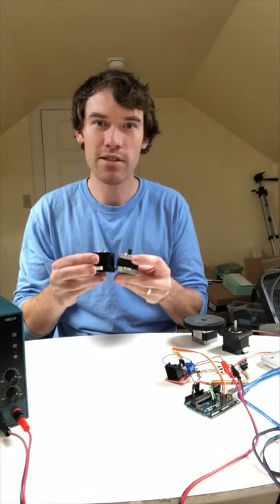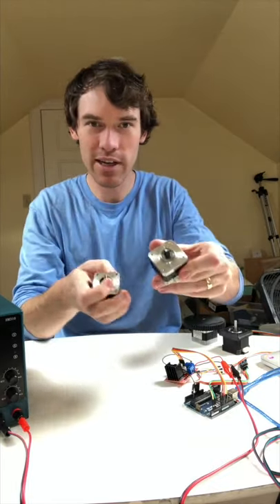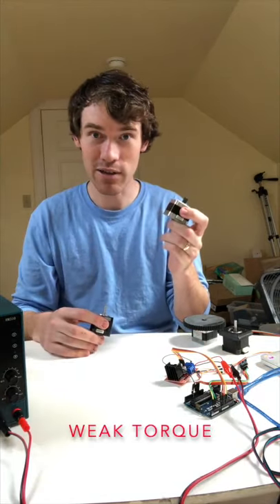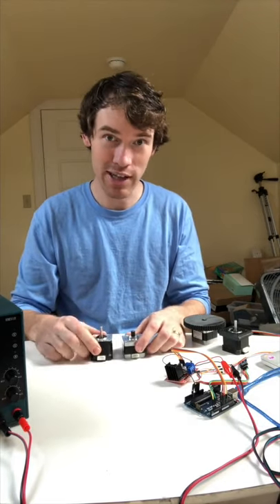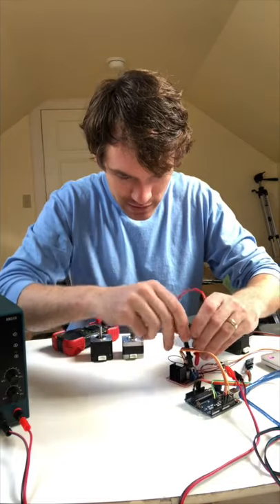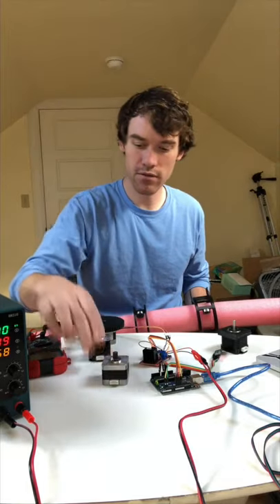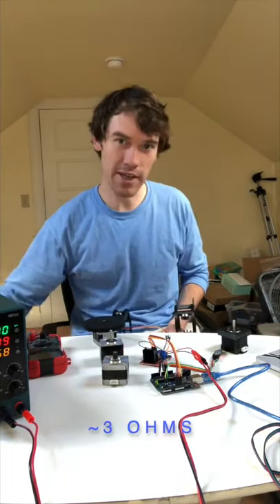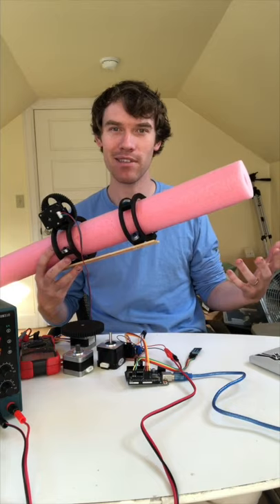Nema 17 Stepper Motor has no Torque!?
Power is inversely related to the resistance of your stepper motor. So if you have a motor with 3 ohms of coil resistance, then you're going to have 10x the power as a motor with 35 ohms of coil resistance.